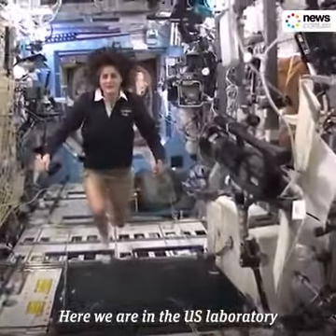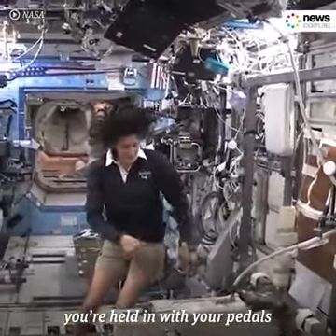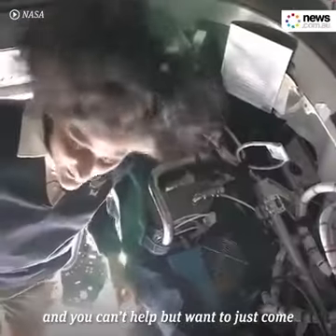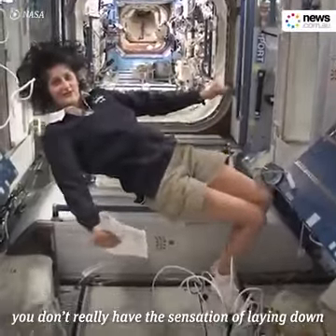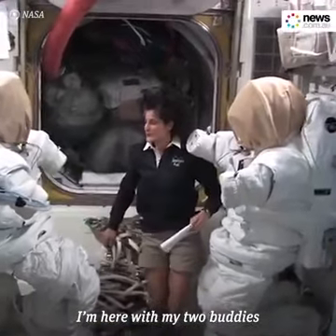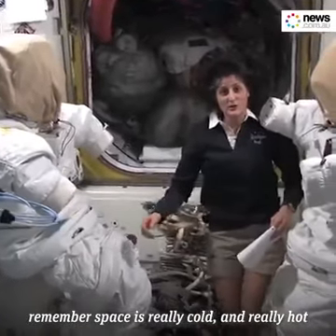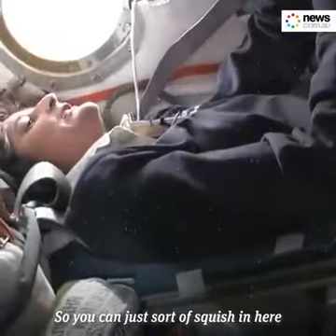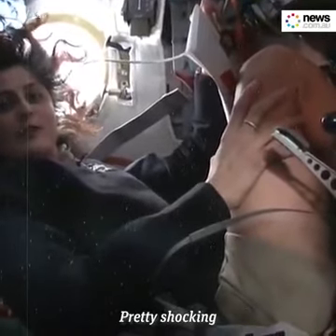Astronaut life on space...